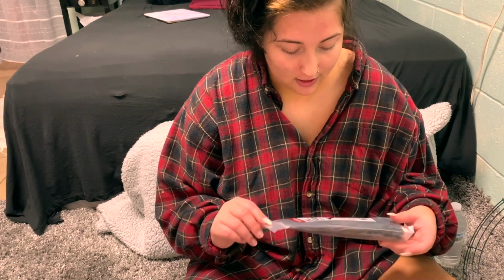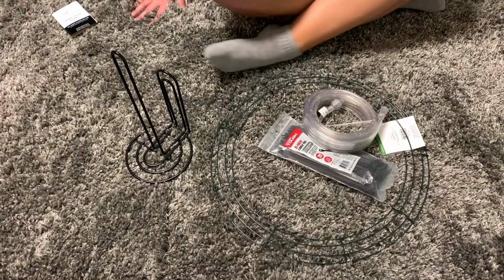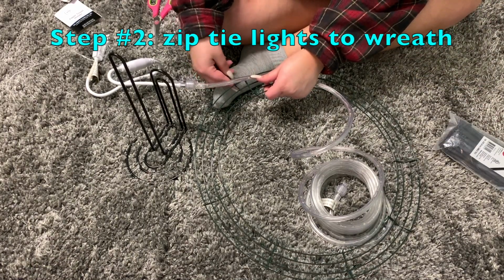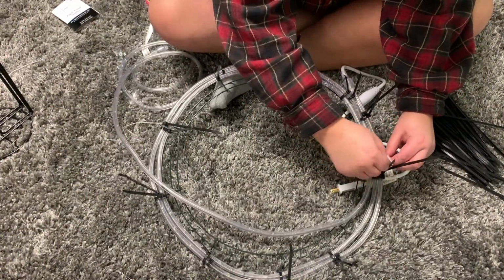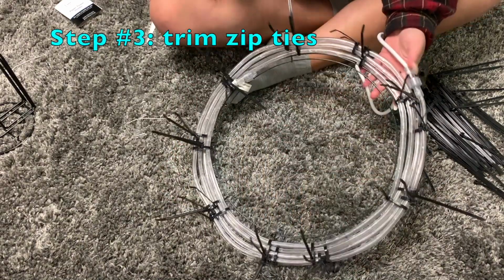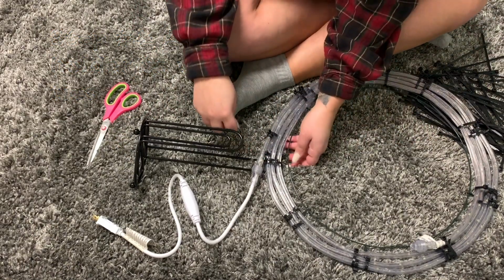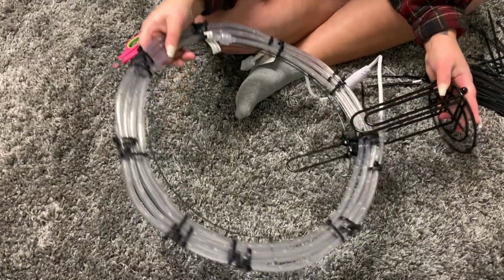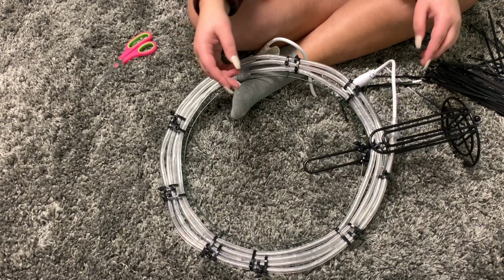$30 FIVE STEP DIY RING LIGHT TUTORIAL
Hey guys! In today's video I'm going to be showing you how to make your own ring light for under $30 in 5 easy steps.

To make this ring light you will need the following:

1. Zip Ties

2. Daylight LED Rope Lights 16ft

3. 16' Metal Wreath

4. Paper Towel Holder

Here are the links to what I would recommend using on Walmart's website!